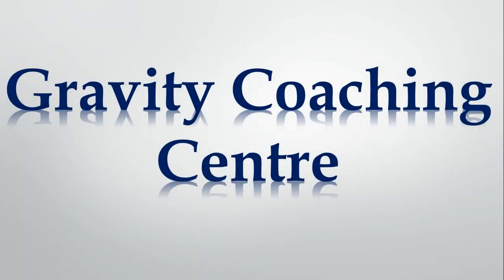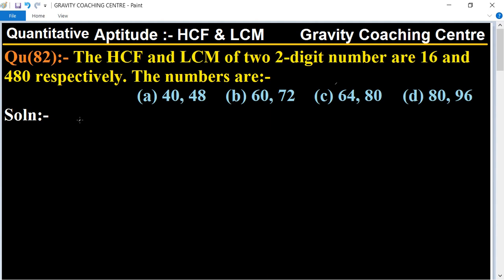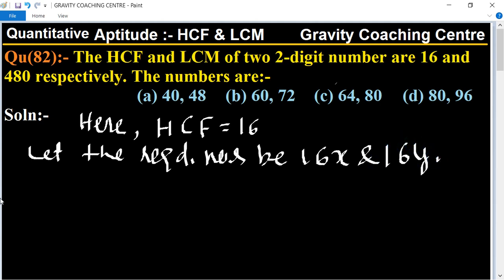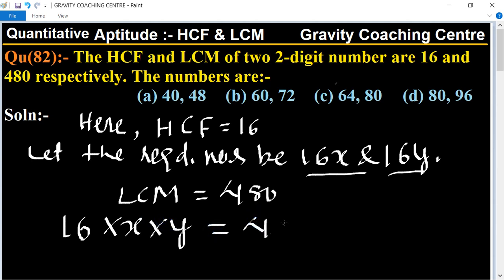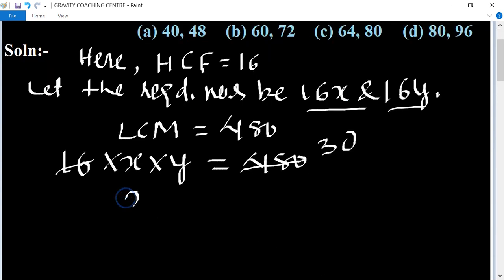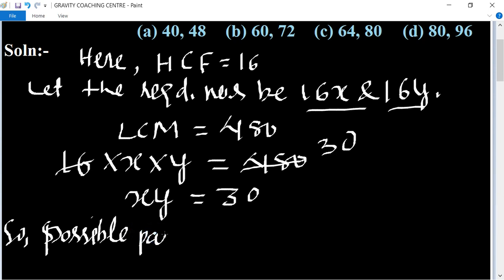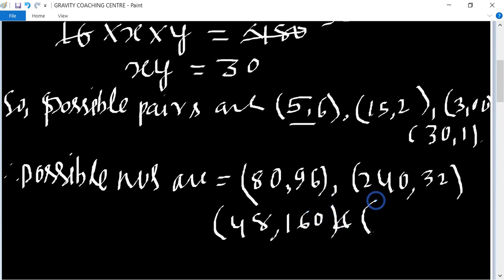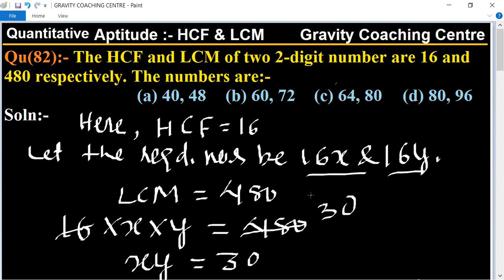The HCF and LCM of 2 digit number are 16 and 480 respectively. The numbers are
Click on below Links for more Questions:-
Qu(82):- The HCF and LCM of two 2-digit number are 16 and 480 respectively. The numbers are:-